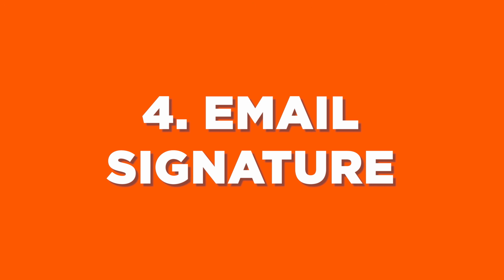Top 5 PASSIVE Real Estate Lead Generation Strategies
Are you struggling to generate real estate leads that actually convert? Well...in this video I share with you the top 5 lead generation strategies that you can deploy to generate real estate leads PASSIVELY!

That's right, don't even have to be awake to have these strategies bring you real estate business. Generate real estate leads the easy way!

0:00 Unpredictable Business
0:44 Google My Business
1:55 Email Signature
3:58 Podcasts
6:06 Blogging
7:34 YouTube